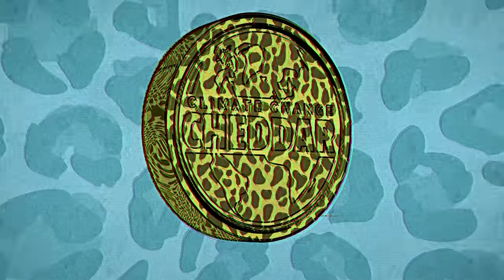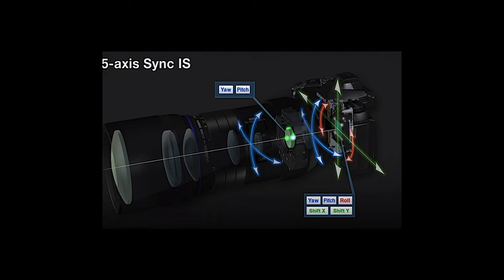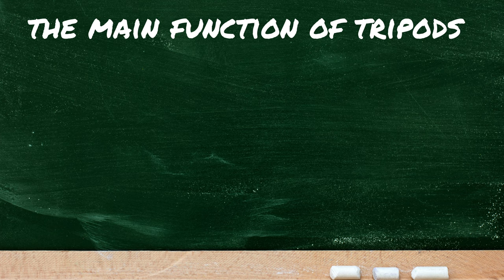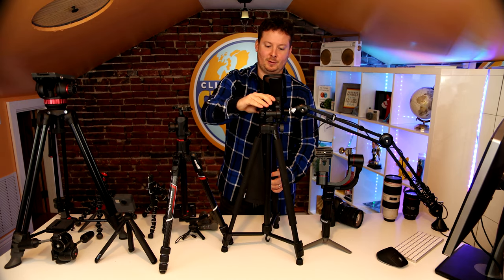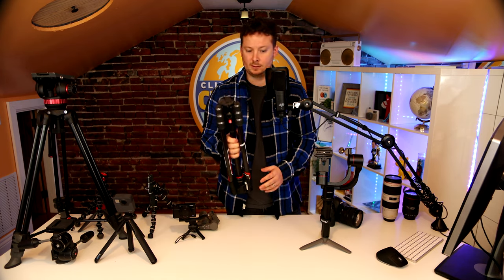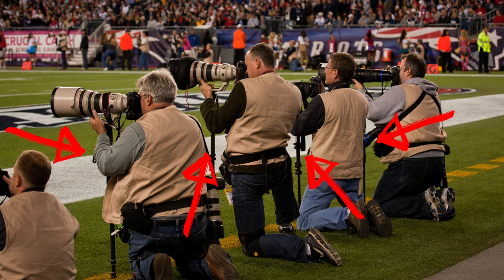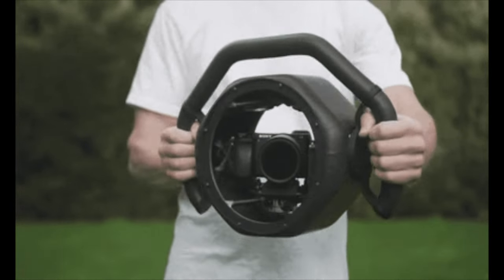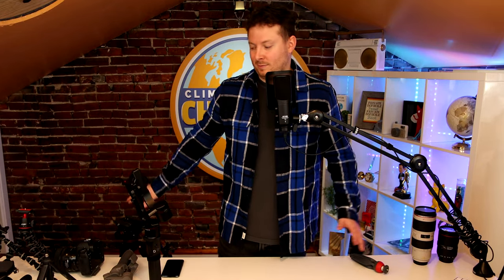YouTube for Beginners: Stabilization (tripods, gimbals, Steadicams)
If you're wanting to start shooting video but you have absolutely no idea what any of the equipment is or what it does - welcome to my Beginner's Guide to Shooting Video! Here's Part 3: Stabilization

CHAPTERS:

0:00 Intro
0:19 Tripods
0:30 IBIS (in body image stabilization)
0:48 OIS (optical image stabilization)
1:33 GoPro Hypersmooth Technology
2:00 Camera shake
2:37 The 4 main functions of tripods
3:00 Handheld tripods
3:12 Joby GorillaPod
3:37 Why you shouldn't buy a cheap tripod
4:16 Carbon fiber tripods
4:58 Video tripods
5:15 Tripod heads
6:13 Monopods
7:01 Stabilizers (Steadicam, Glidecam, Flycam, Gimbals)
7:10 The history of the Steadicam
7:30 Motorized gimbals
7:47 Smartphone gimbals
8:11 One-handed gimbals
8:22 Two-handed gimbals
8:33 Are stabilizers a necessity?

If you haven't watched Part 1 or 2, be sure to check those out because they're the starting point for this entire series where I go over cameras and lenses.

In this series, I'm focusing primarily on the equipment involved in shooting video. I don't show you so much how to shoot video as I do show you what you need to get started. That's because when I started out, before I wanted to know anything else, I wanted to learn what the equipment was. The rest would come after I figured that part out.

In this video, I quickly go over stabilization (tripods, steadicams, gimbals, etc,) so that you can get a grasp on what you need to start shooting video.

Cameras, lenses, audio, and lighting are the four most essential pieces of shooting video, but the next step is stabilization. At the very minimum you're going to need a solid tripod. I go over the various tripods available in this video before moving onto Steadicams and gimbals that help you to get those free, floaty shots that everyone is looking for.

By the end of this video and after watching part 1 and part 2, you should know what you need to start out with your video life.